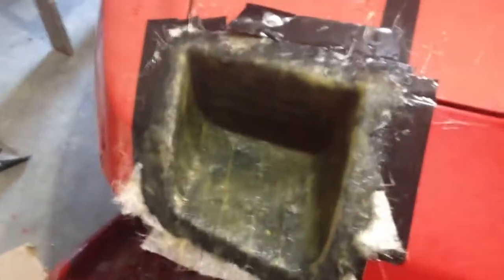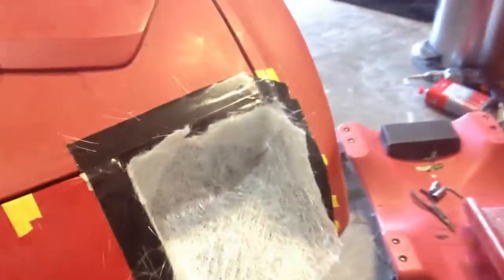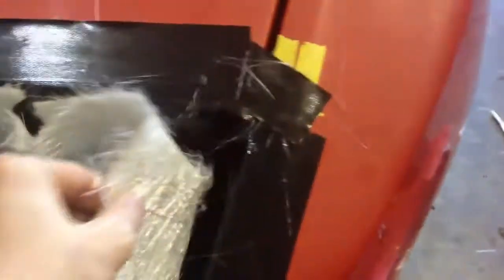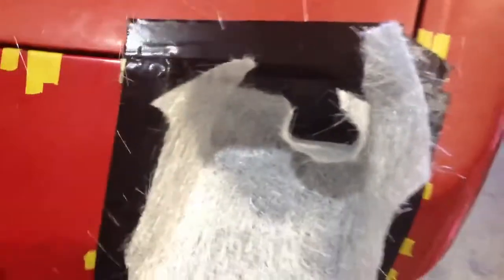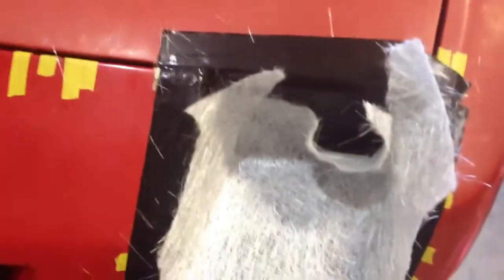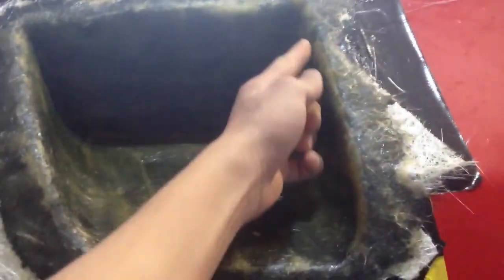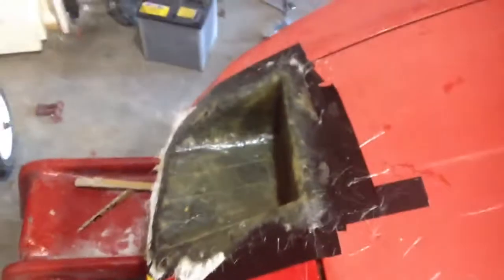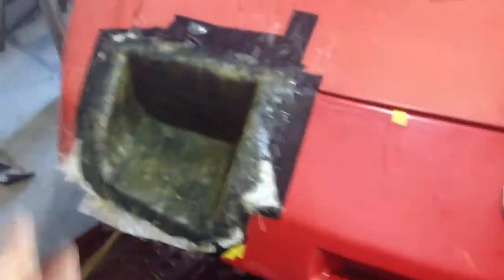Porsche 944 GTS Head Lights Part 2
This is the fiber grassing part